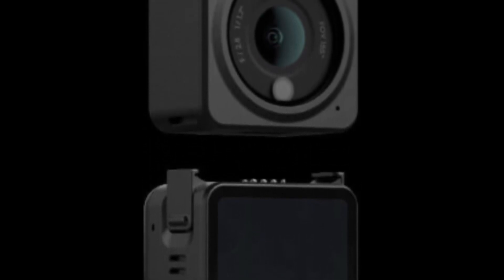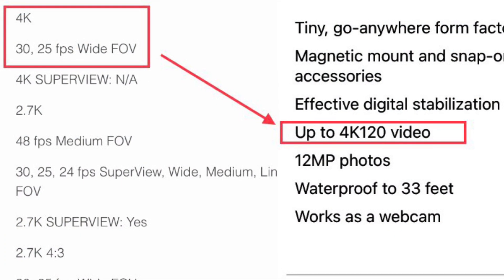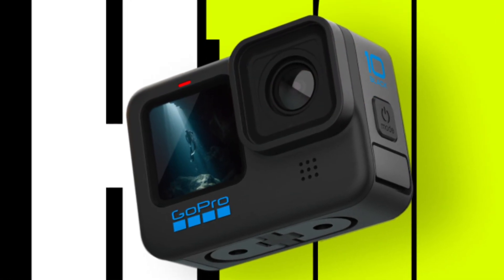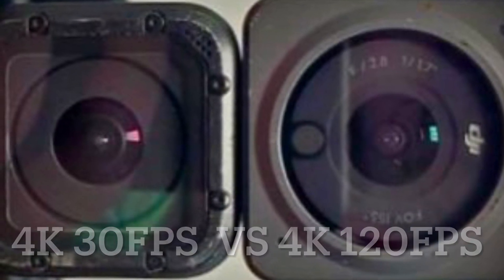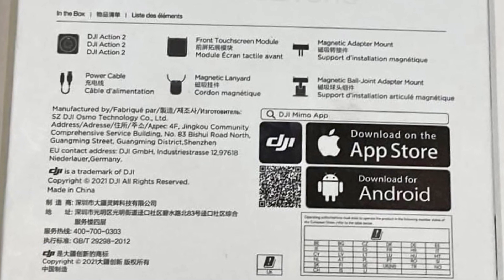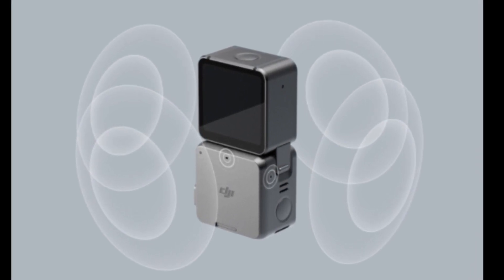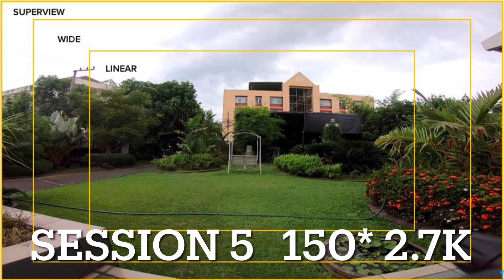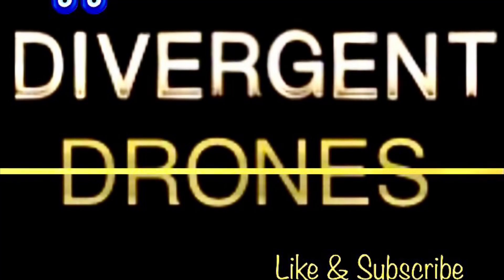DJI Action 2 Vs GoPro Session 5 Specification Comparison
Which is the better action camera? The DJI Action 2 or the GoPro Hero Session 5.
Photo Credit:
DJI
IFlight
GoPro